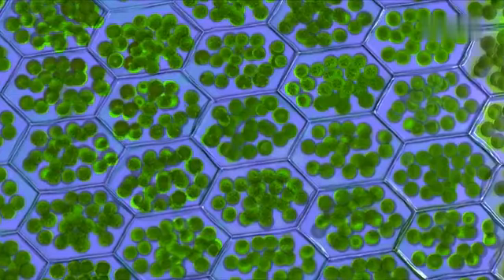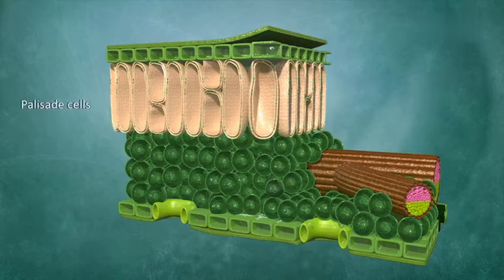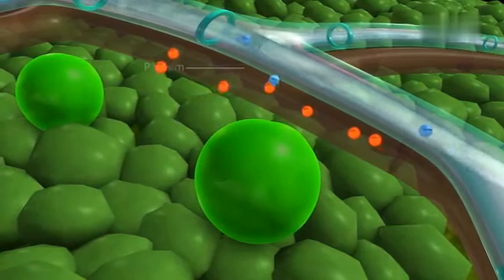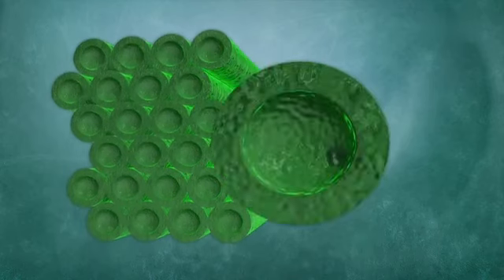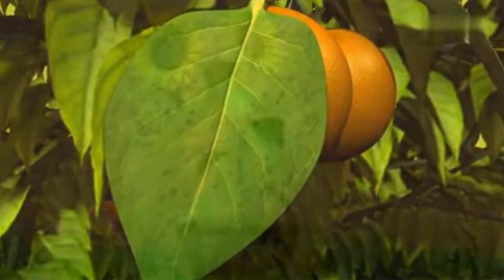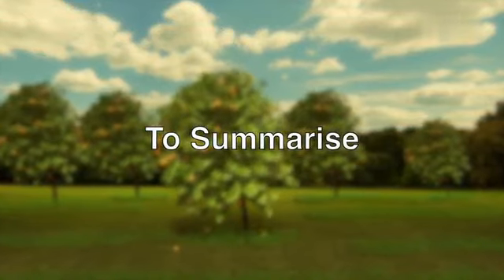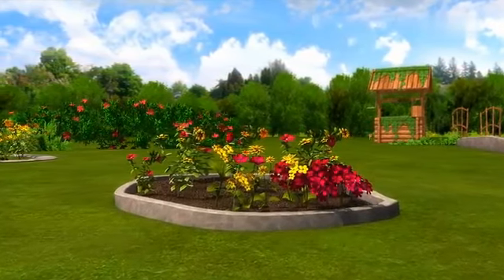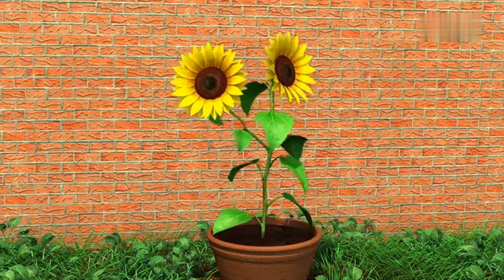Cellular Organisation In Plants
"• Name different types of cells
• State the functions of the different type of cells, tissues, organs and organ systems in plants
• Describe the different levels of cellular organisation in plants